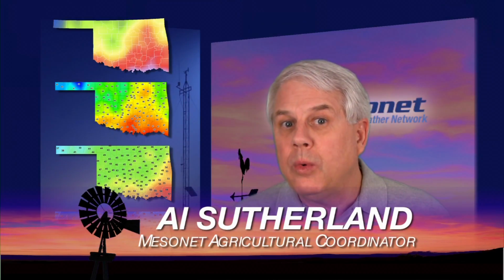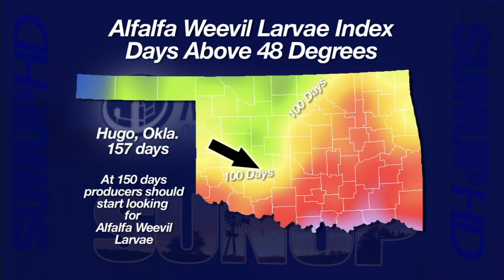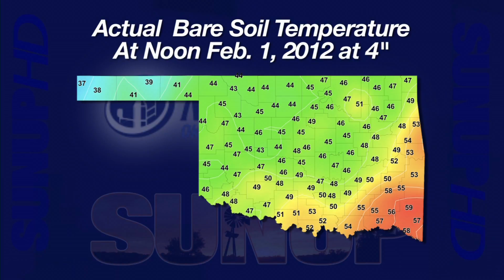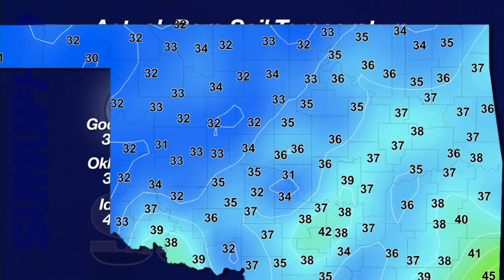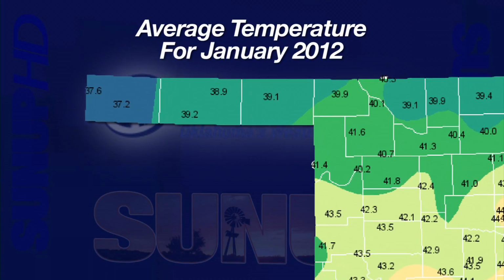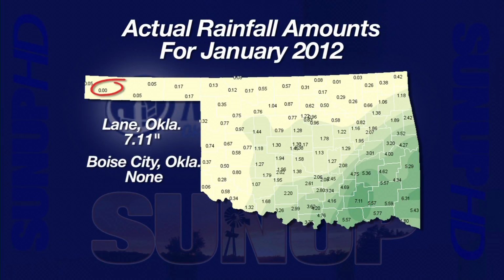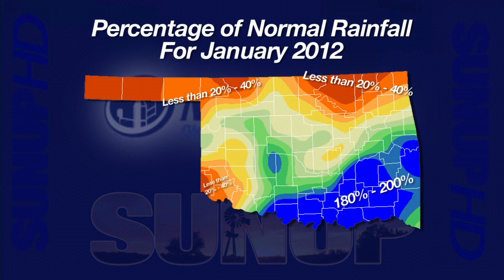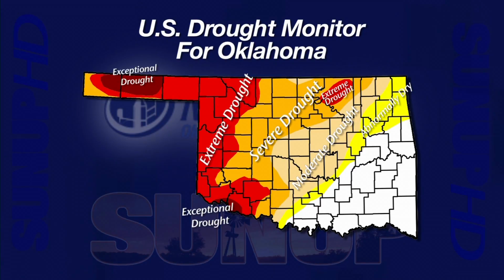Mesonet Weather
Mesonet Weather presents agriculturally focused weather reports from the Oklahoma Mesonet. In this week's Mesonet report, Al Sutherland looks at January soil temperatures and compares them to one year ago. (February 4, 2012)